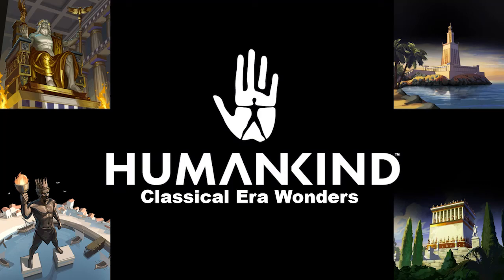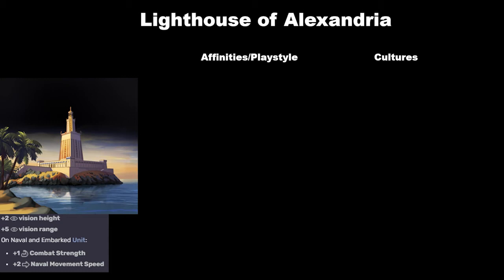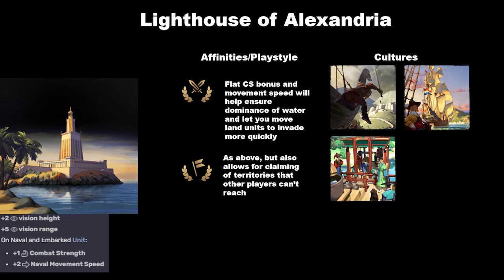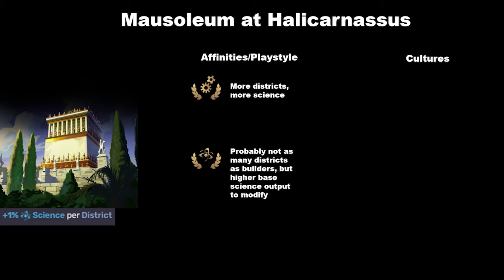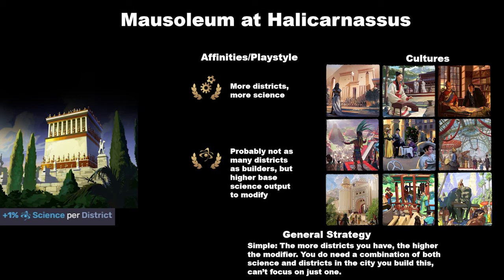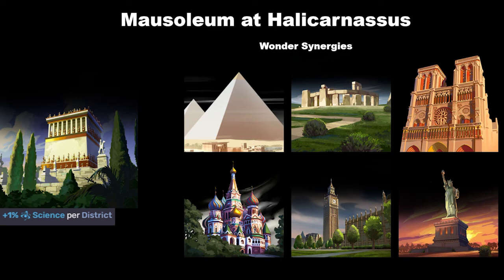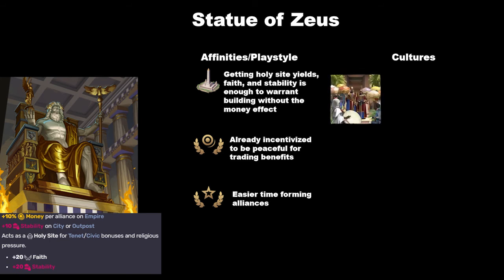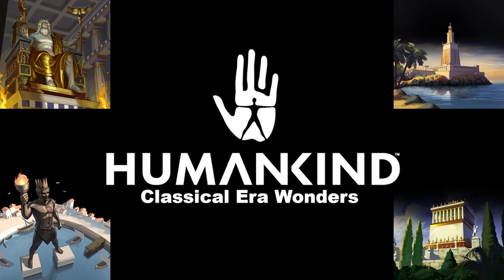Humankind Closed Beta Wonders Part 2: Classical Era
An informal discussion of the effects of the Classical Era wonders and some of the potential affinity, culture, and other wonder combinations that can be utilized to various effects.

Video Content:
00:00:00 Intro
00:00:30 Topics
00:02:33 Colossus of Rhodes
00:05:06 Lighthouse of Alexandria
00:15:30 Mausoleum at Halicarnassus
00:29:50 Statue of Zeus
00:41:02 Outro